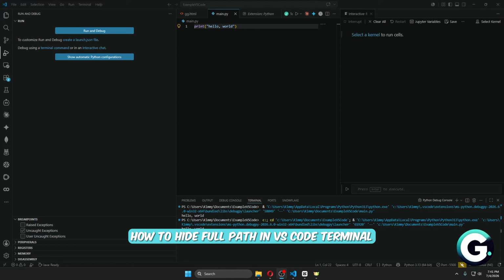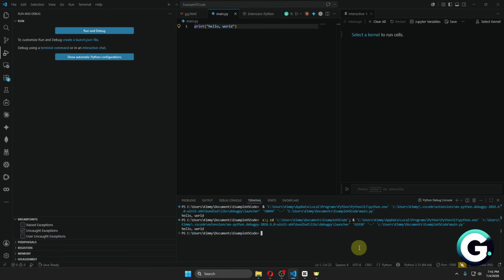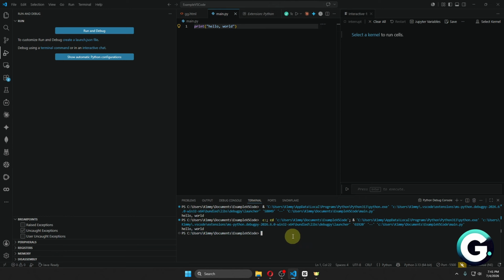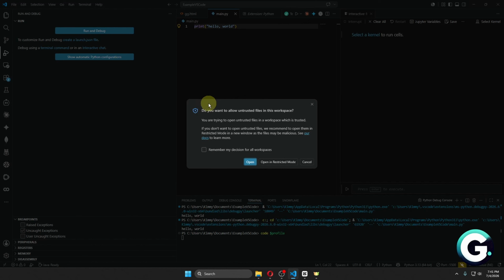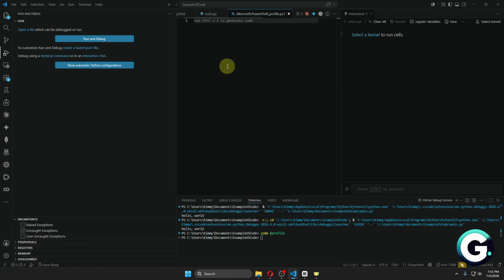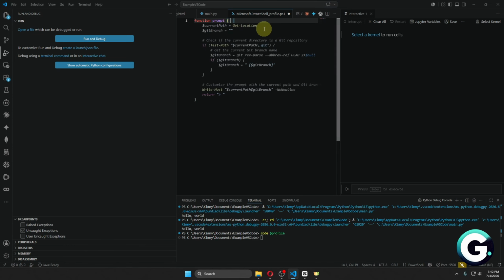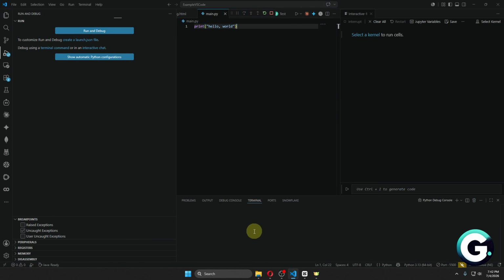How To HIDE Full Path In VS Code (EASY) 2026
How To HIDE Full Path In VS Code (EASY) 2026 shows how to conceal the full file path in your terminal output using VS Code.
In this video, you will learn step-by-step how to modify the terminal prompt to hide the file path, enhancing the cleanliness of your terminal display.
This technique is particularly useful for keeping your terminal organized and focusing on essential outputs.
🔔 Removal Request

⏱️ Timestamps:
0:00 Intro
0:04 Opening Profile
0:24 Modifying Prompt
0:49 Running Terminal
1:12 Conclusion